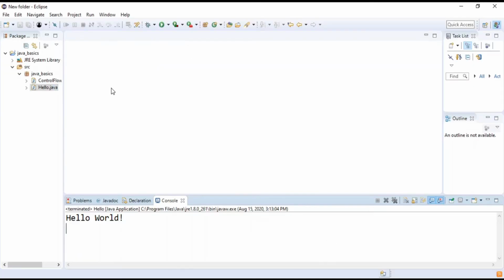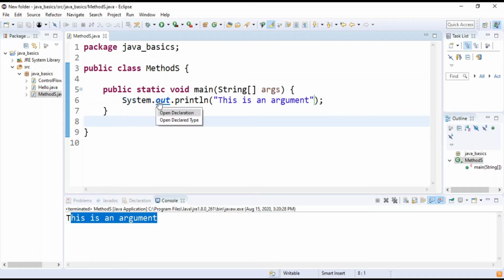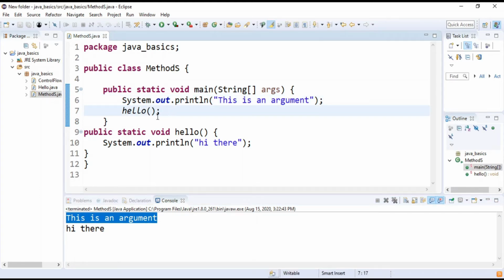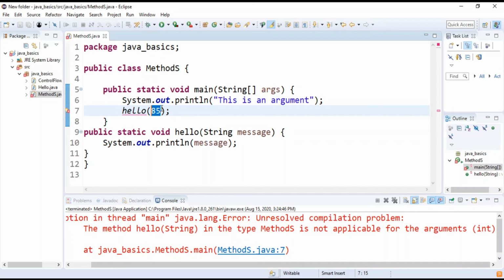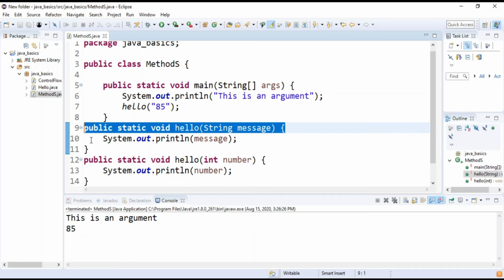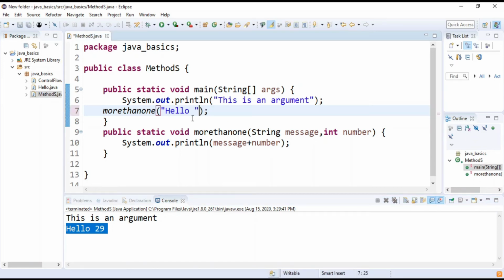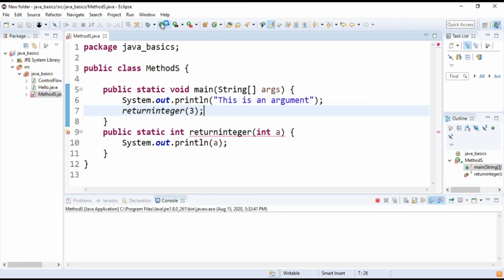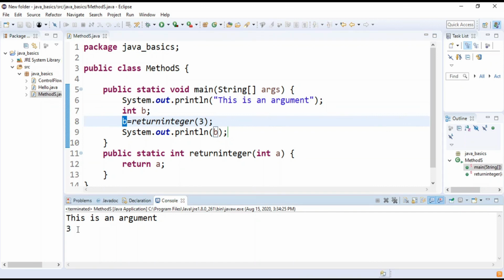Methods in Java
Hey Guys this video showcase about methods in java.

Thank you guys for watching,If you have any doubts please let me know in the comment section.And don;t forget to like share and subscribe to our channel and press the bell icon for timely updates.